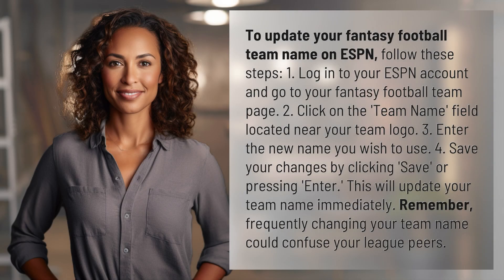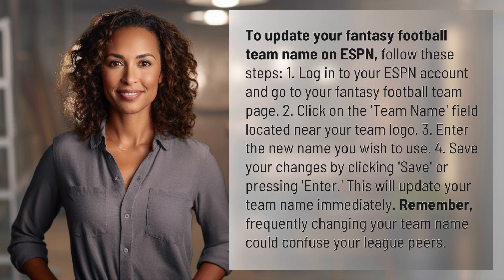How to update your fantasy football team name on ESPN?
Quick Guide: Updating Fantasy Football Team Name on ESPN 👉 Updating Team Name 👉 Learn how to easily update your fantasy football team name on ESPN with these simple steps. Just follow our quick guide to make your team stand out in the league!

Laura S. Harris (2024, May 29.) How to update your fantasy football team name on ESPN?
    🌐 AskAbout.video